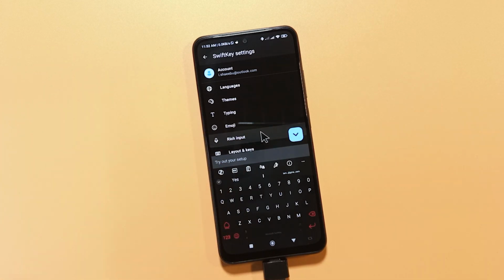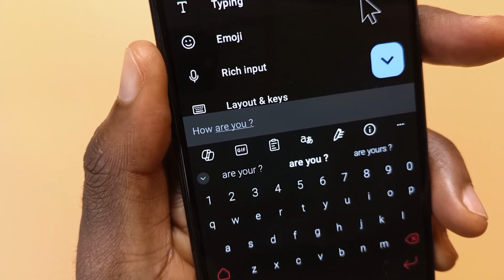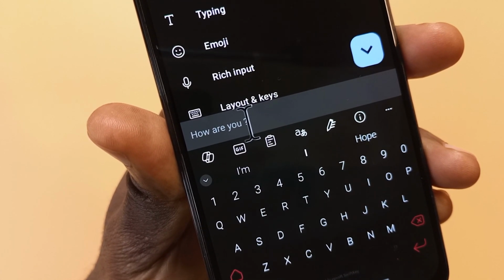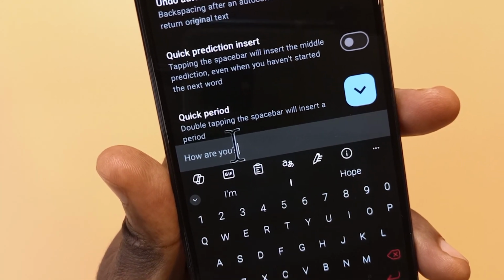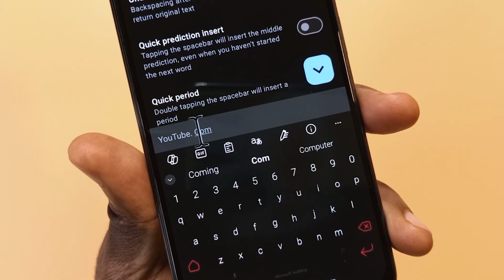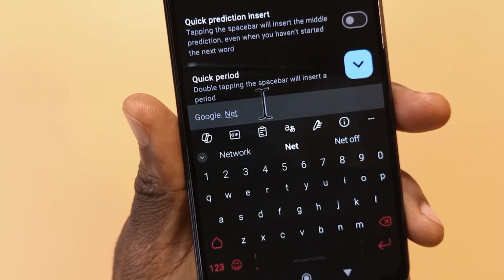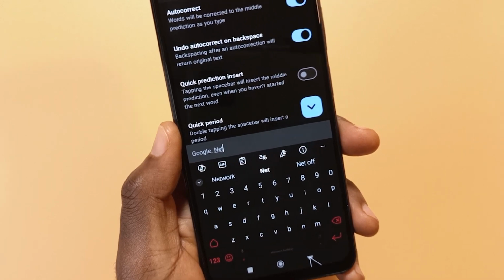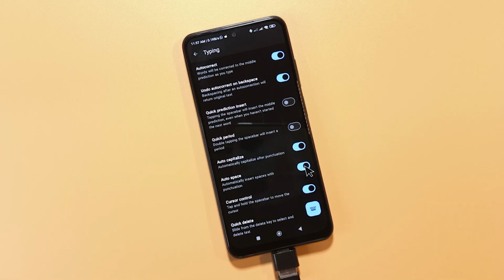The SwiftKey AutoSpace Issue Goes Deeper